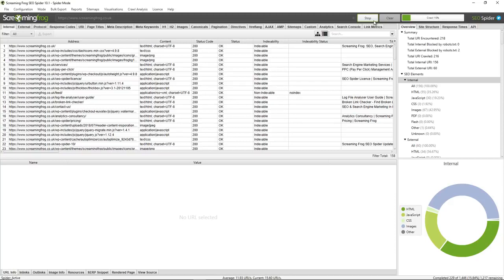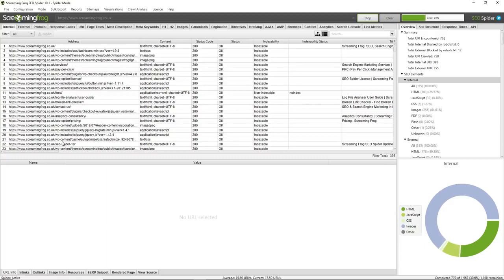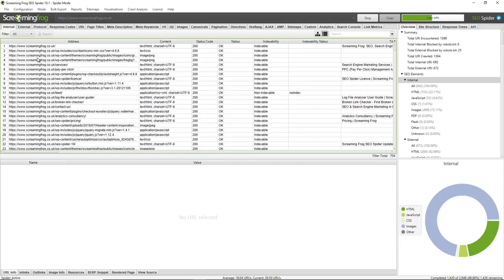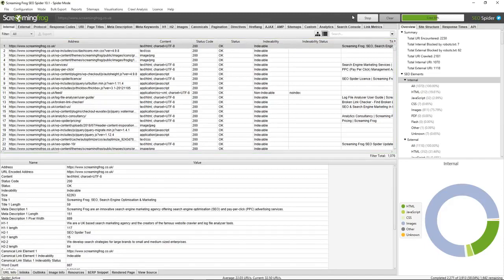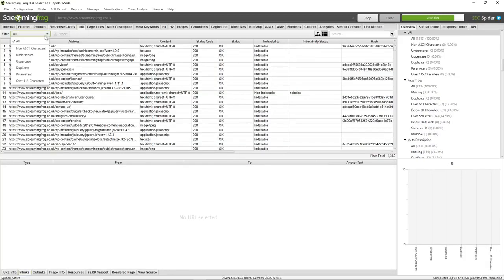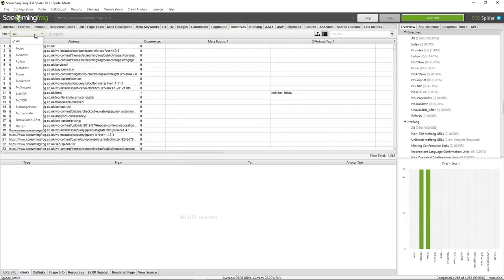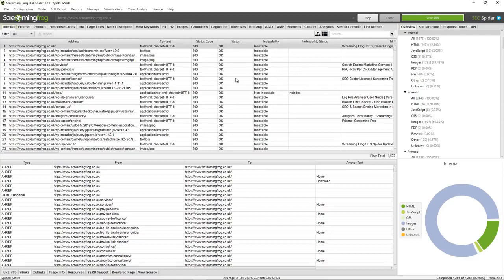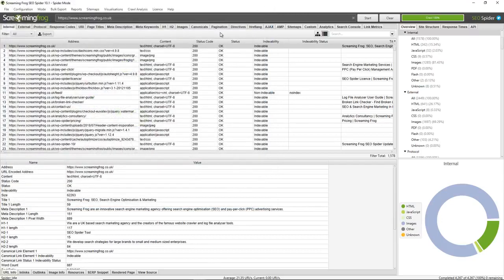Công cụ seo google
Với định hướng luôn đồng hành cùng với khách hàng trong thời gian lâu dài. Sago Marketing Online sẽ hướng dẫn cách sữ dụng công cụ seo google SEO spider cho tất cả mọi người. Và đào tạo miễn phí các kiến thức về SEO website đối với: các đối tác, các khách hàng, các bạn đang cộng tác cùng với Sago Marketing Online. Thông qua các kiến thức thực tế mà chúng tôi truyền đạt các bạn sẽ trở thành những người nắm vững kiển thức về SEO, có thể thực hiện SEO website một cách hiệu quả.

Địa chỉ: 917 Nguyễn Trãi, Phường 14, Quận 5, Thành phố Hồ Chí Minh.